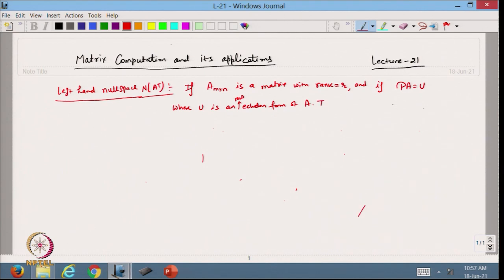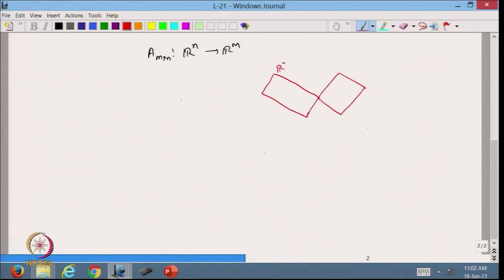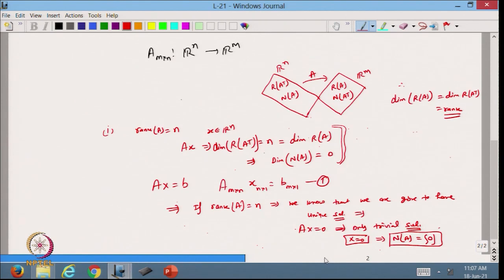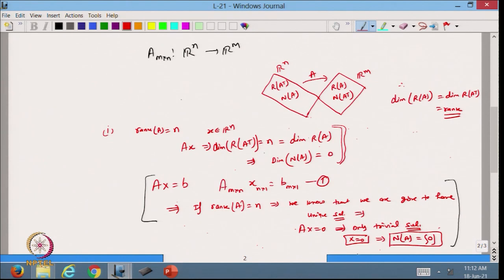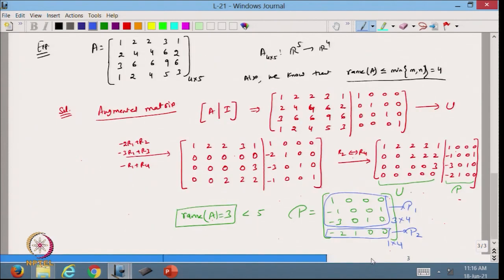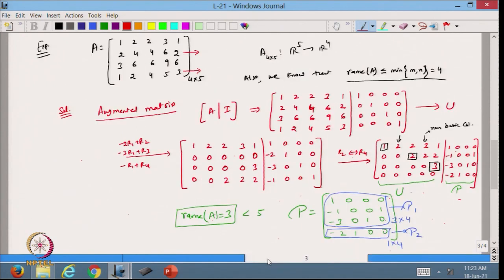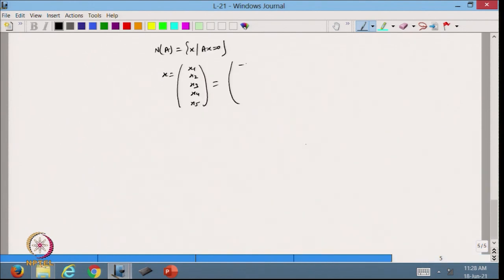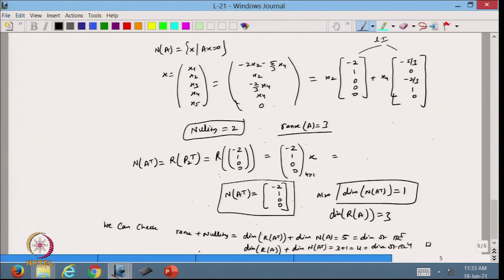Four subspaces associated with a given matrix (contd.)